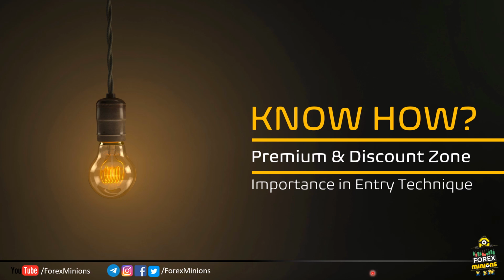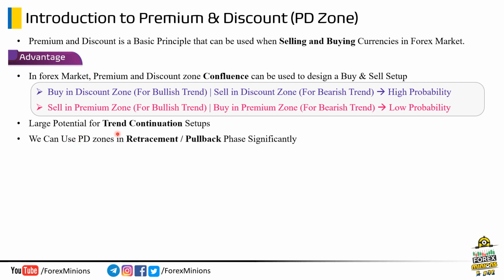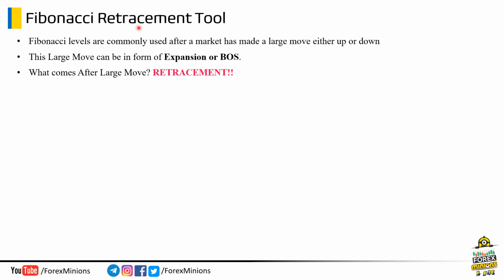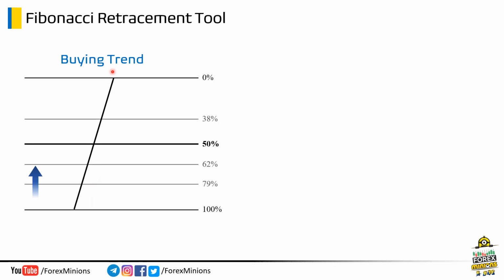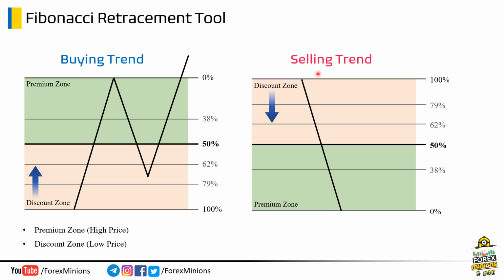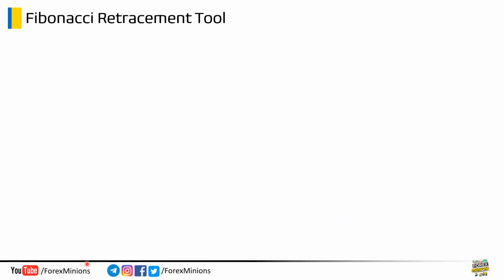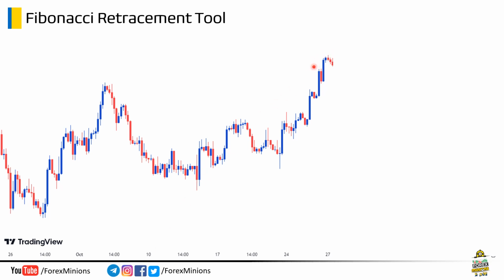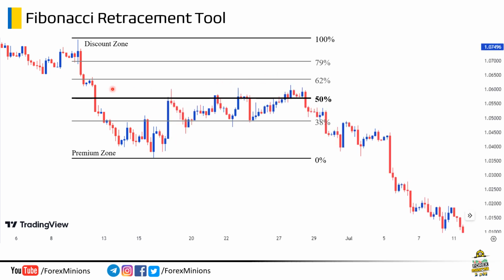02- Premium & Discount Zones | How to Use Fibonacci Retracement | SMC & ICT | English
Premium and Discount Price Principle is Basic Rule for Trading in Forex Market, Even in Asset Class, Commodities and All Other Aspects. In Routine Life, We Always Look to Buy on Discounted Price and Sell on Higher Prices. Higher Price Mean Premium Price. In Forex Market, Price Always Move in Form of our Basic Elements Which are Known as Consolidation, Expansion, Retracement and Reversal.

Welcome to Forex Minions! Your ultimate Destination for Mastering Forex & Crypto Trading Concepts! Lets Dive deep into:
✅ ICT Concepts
✅ VSA - Volume Spread Analysis
✅ Wyckoff Logics
✅ Elliott Wave

Whether you're a Beginner or an Experienced trader, our Channel offers in-depth Tutorials, Live Trading sessions & Market Analysis to Help you trade with Confidence and Consistency.